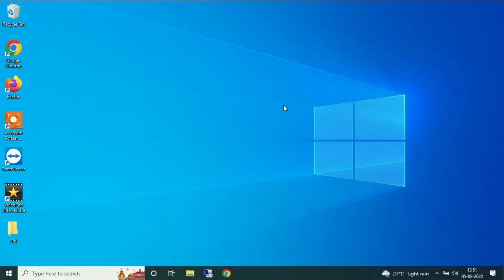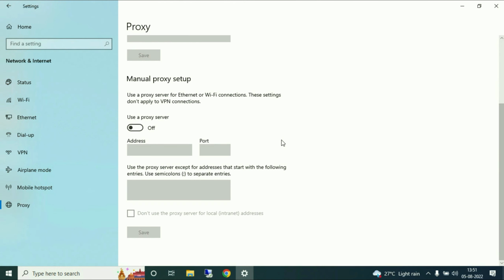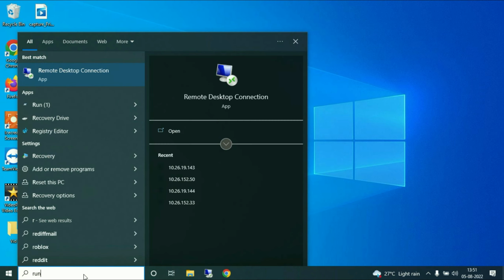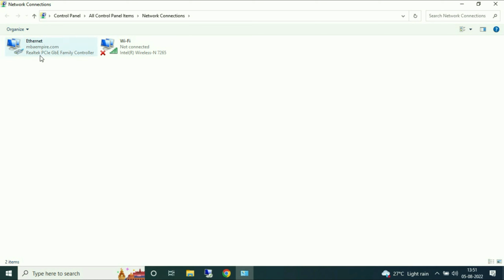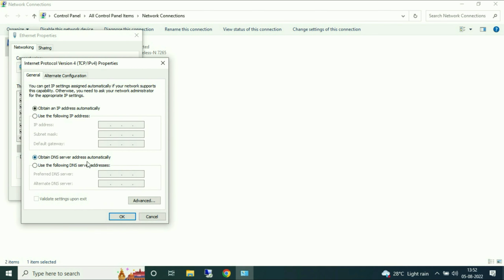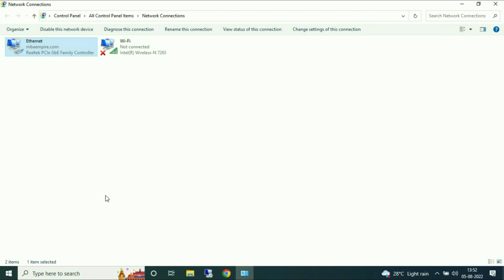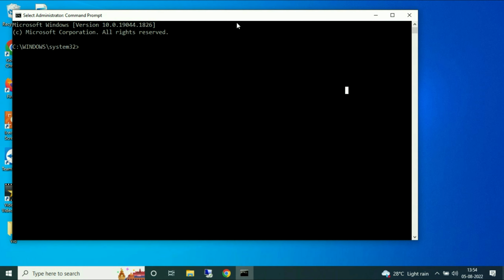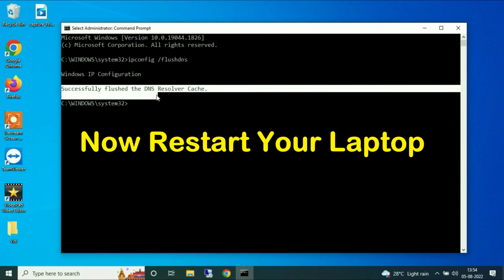How to Fix This Site Can't be Reached Error | Websites Not Loading or Opening in Browser